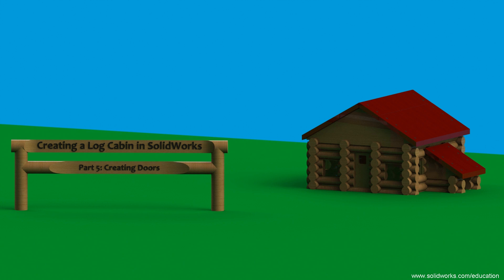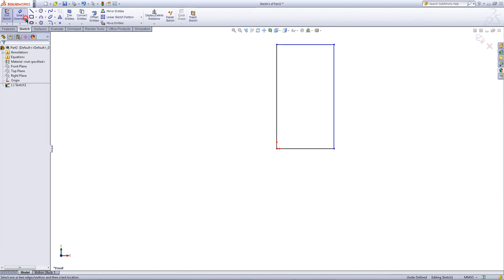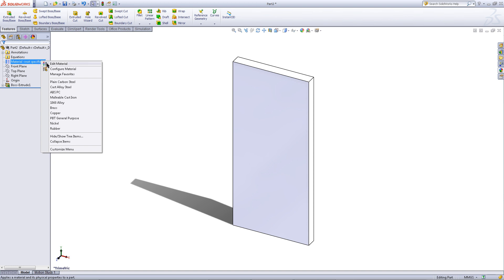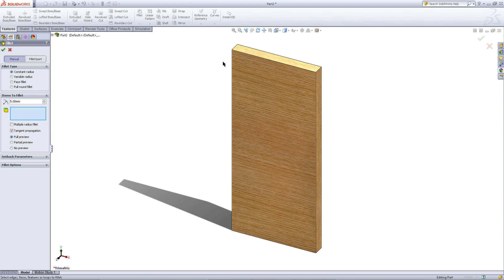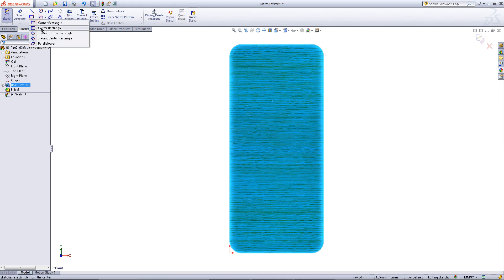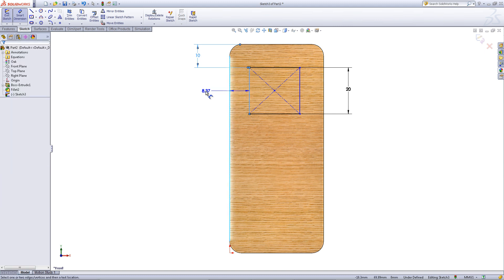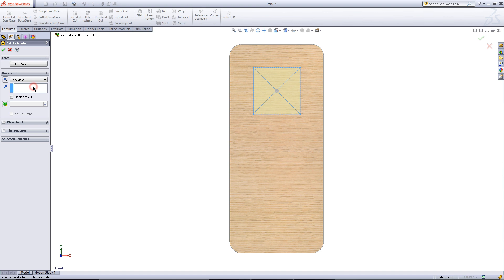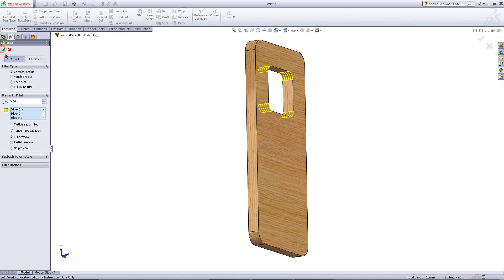Creating a Log Cabin in SolidWorks - Part 5: Creating Doors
This part explains how to create doors that can later be imported into the log cabin assembly.